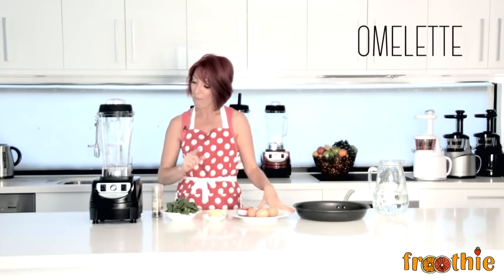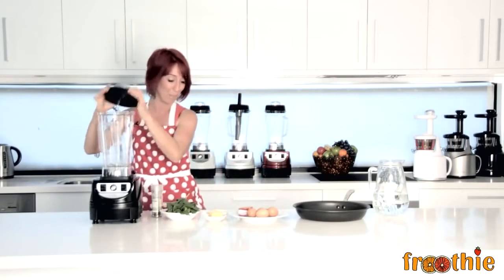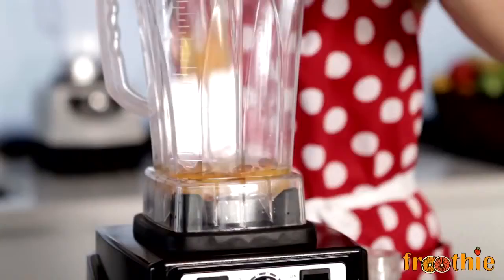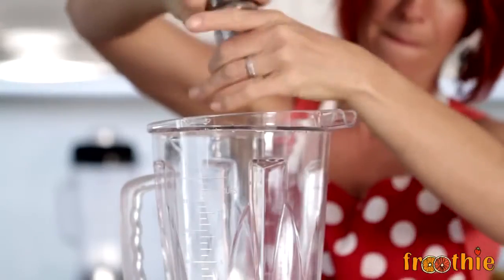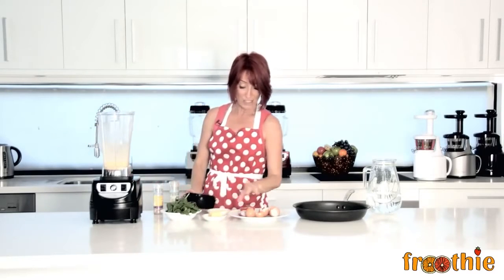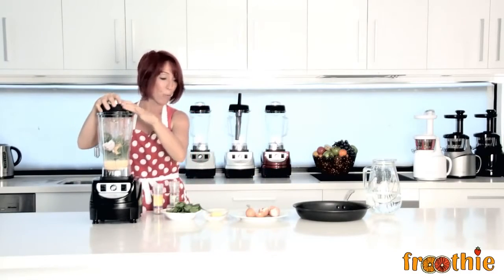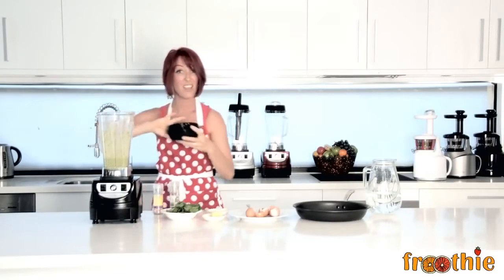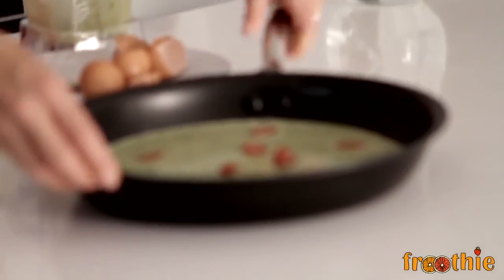Spinach and Tomato Omelette with the Powerful Optimum 9400 Blender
Let’s see how The Optimum 9400 Blender can save time spent on breakfast by making deliciously healthy spinach and tomato omelette.

Ingredients:
- 4 eggs
- Dash of water
- Butter
- Salt and Pepper to taste
- Baby spinach
- 1/2 a tomato
- Pinch of onion